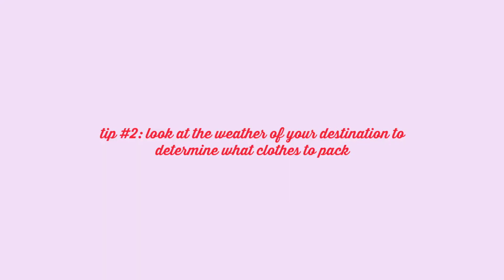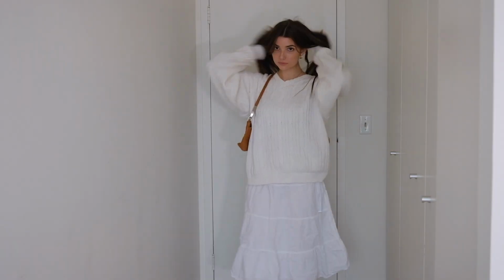how I packed for a month-long trip & how you can too (plus outfit ideas & tips)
timestamps:
0:00 - intro
2:18 - tips & tricks
4:29 - all of the clothes
6:47 - outfit inspiration
8:36 - outro